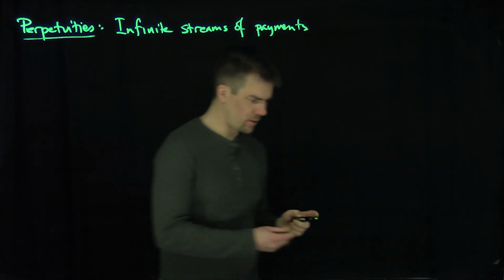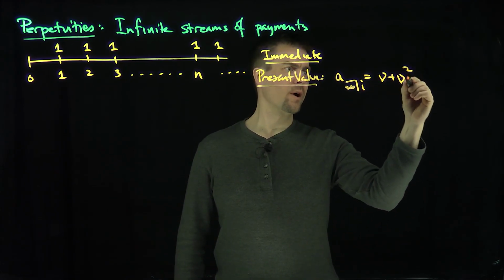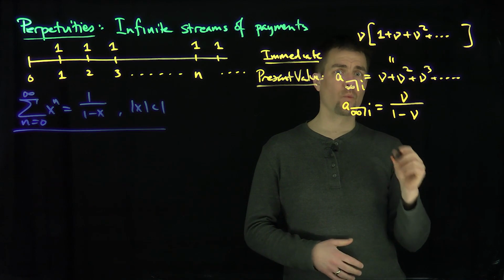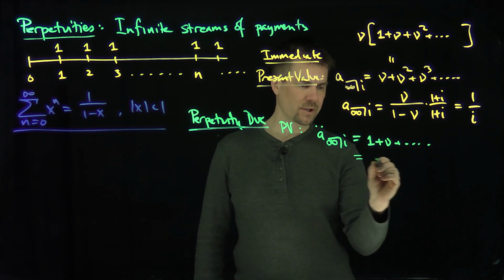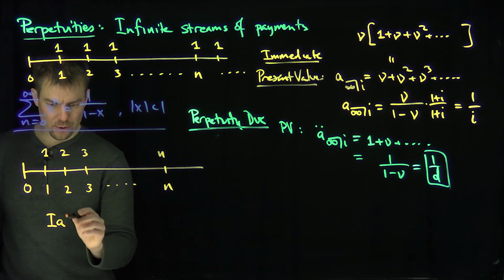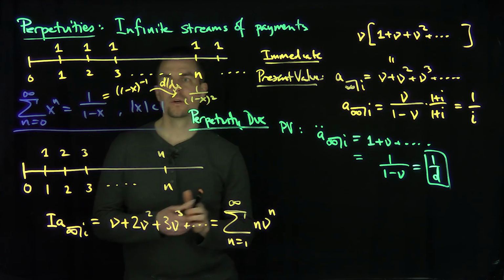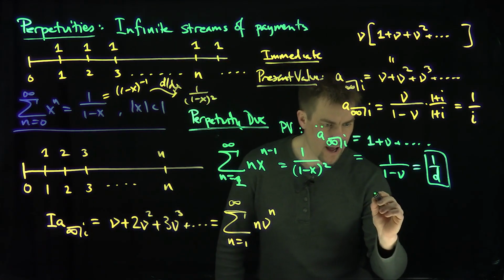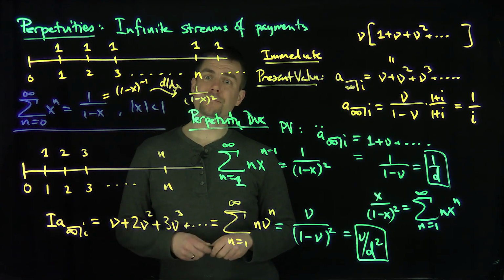The Present Value of Perpetuities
We discuss perpetuities and their present values. We discuss the cases of perpetuities due, immediate, and arithmetically increasing ones.